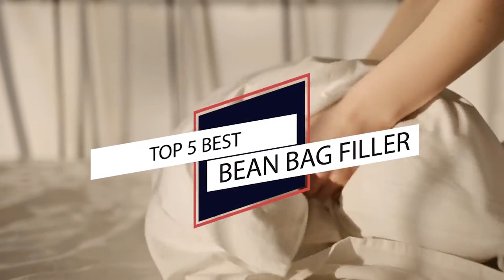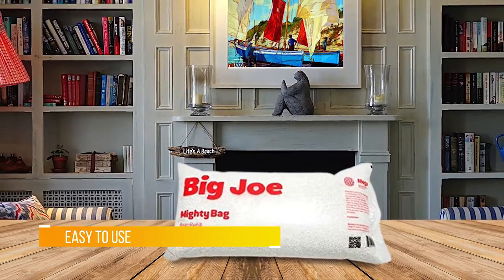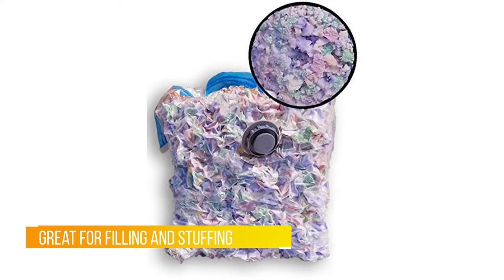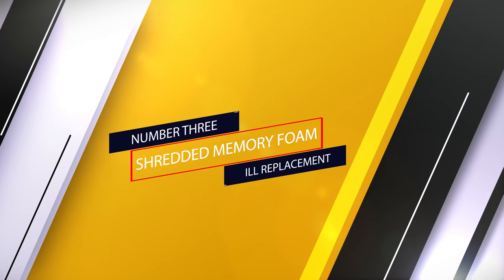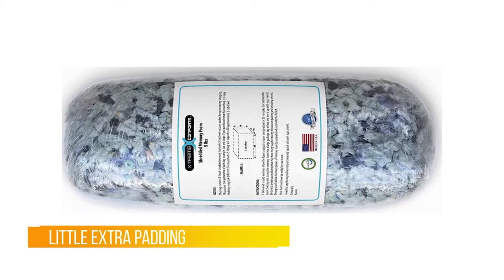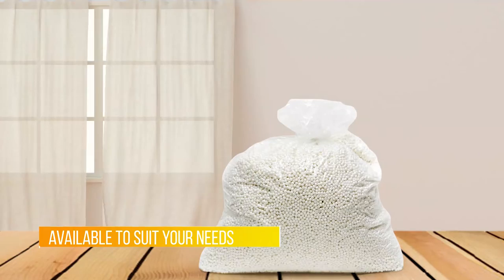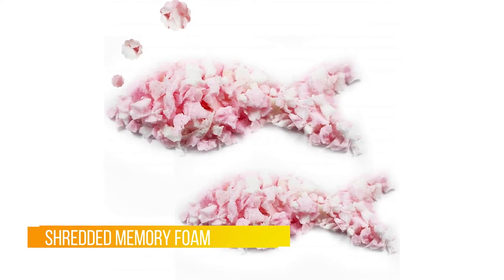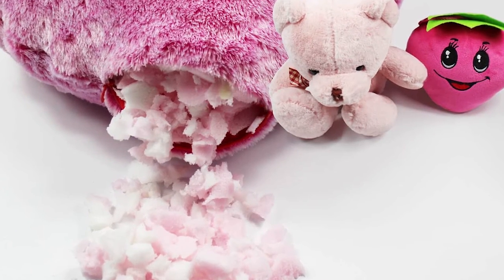Top 5 Best Bean Bag Fillers Review in 2024 | For Your Bean Bag Chair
Best bean bag fillers featured in this video:
0:12 NO.1. Big Joe Bean Bag Refill
0:55 NO.2. Fine High Density Shredded Memory Foam
1:35 NO.3. Shredded Memory Foam Fill Replacement
2:15 NO.4. Gold Medal Virgin Bean Bag Refill
3:00 NO.5. Workingfish 5lbs Shredded Memory Foam

What is a bean bag filler?

Most bean bags are loaded up with a synthetic material known as extended polystyrene (EPS). EPS is a hard-celled plastic fundamentally the same as Styrofoam, which is expelled polystyrene. Other than bean bag dabs, EPS is utilized for dispensable espresso cups and as padding material for bundling and transportation.

What is the best bean bag filler?
We strive to review as many products as we can, read real-time reviews and made our own ranking. We welcome all your comments.